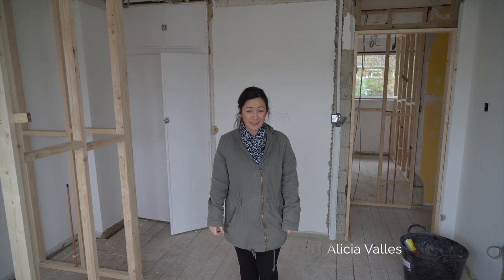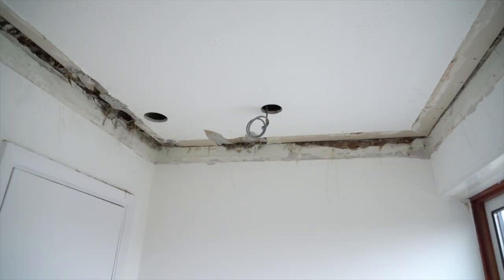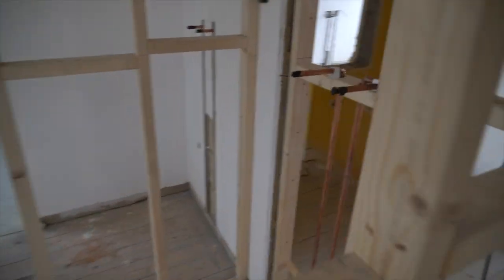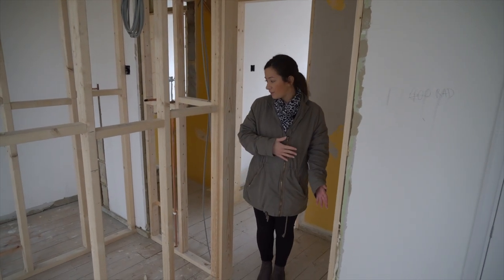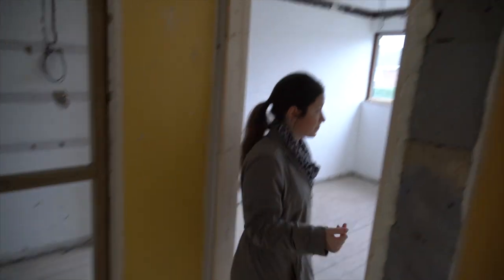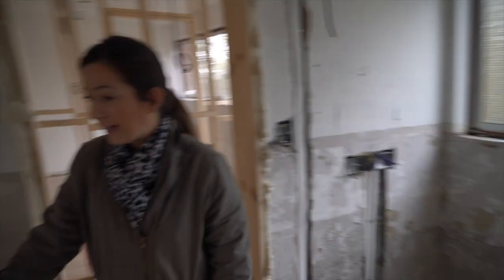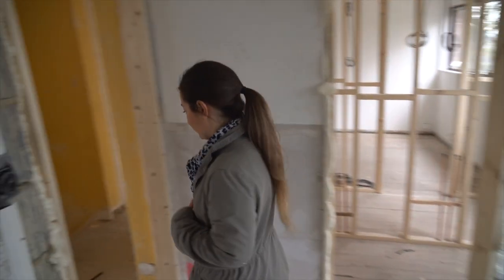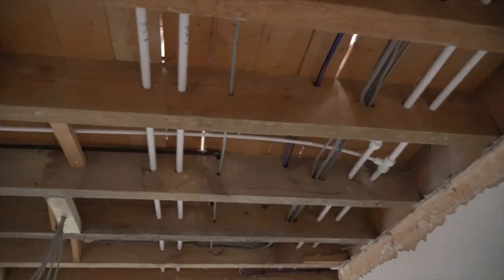Greenacres - 6 Bed HMO Refurb Vlog - Episode Four